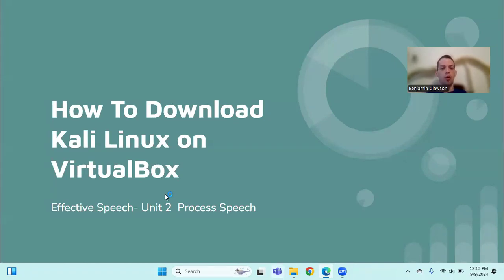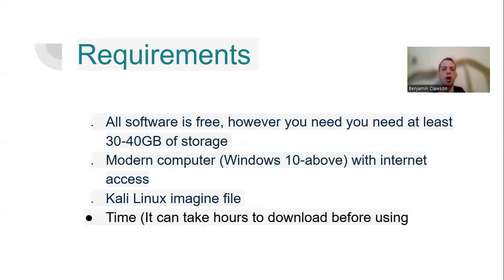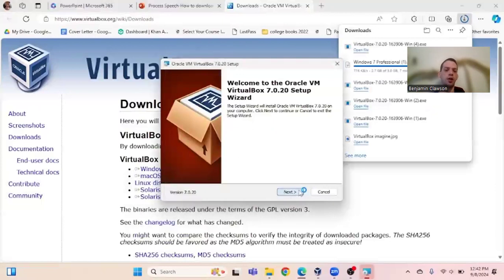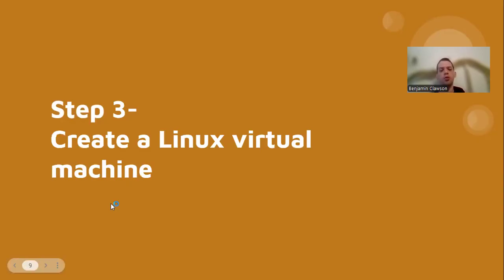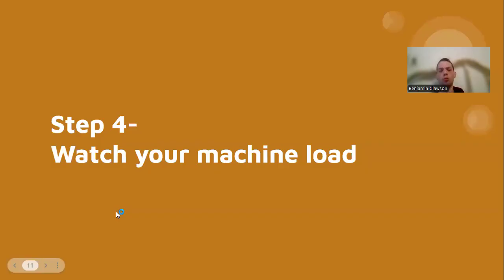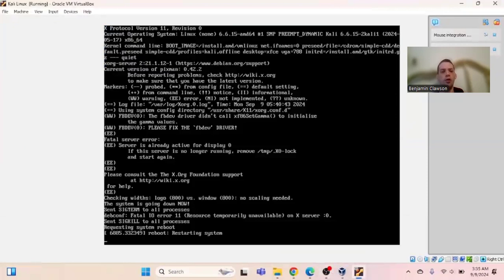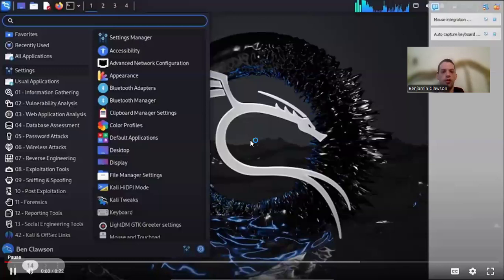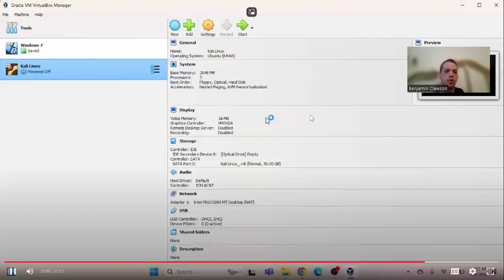Process Speech Unit 2 (Effective Speech)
Download and using both Kali Linux and VirtualBox, step by step.